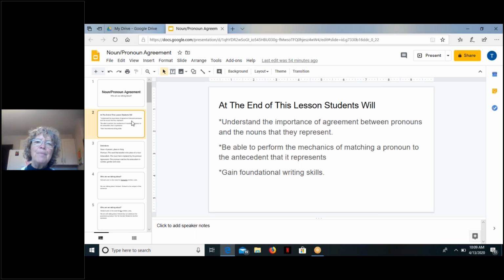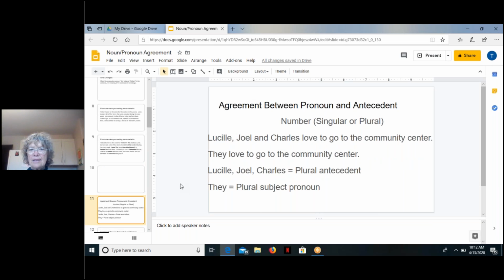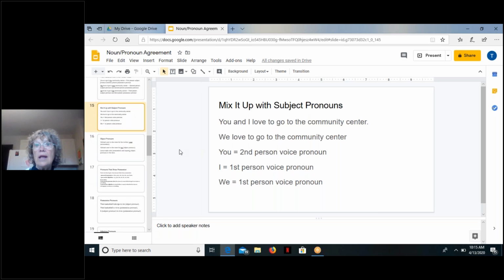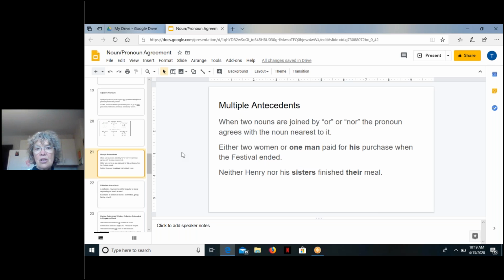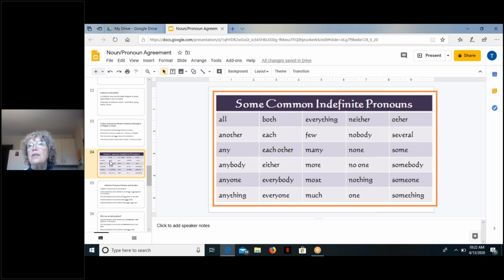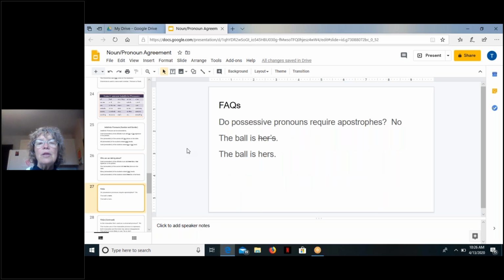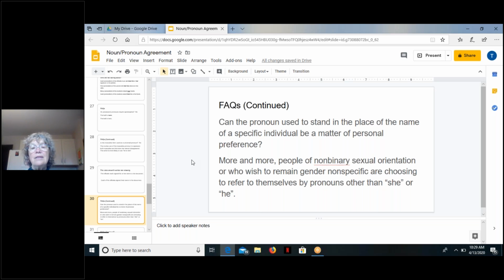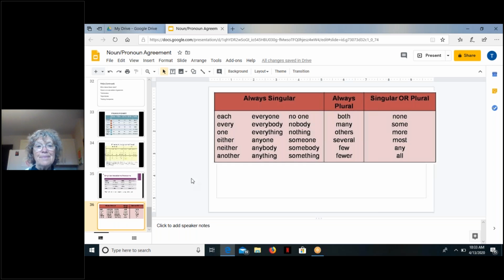Lesson | Noun/Pronoun Agreement